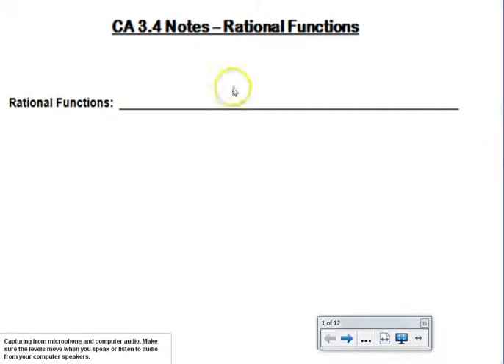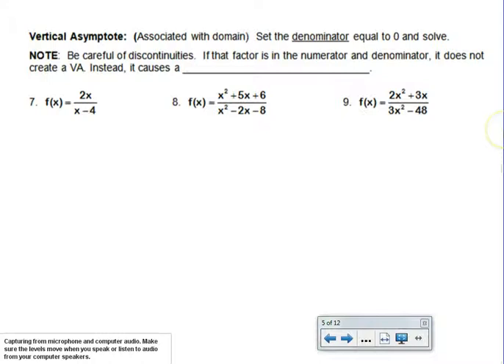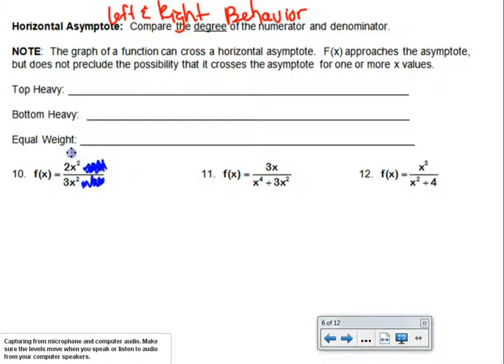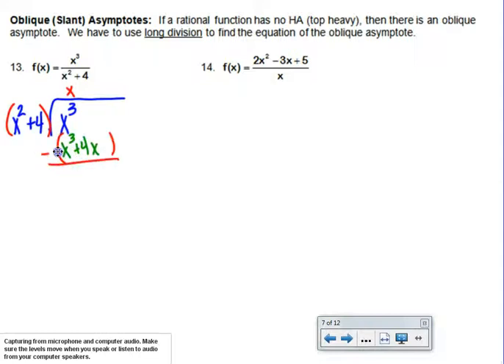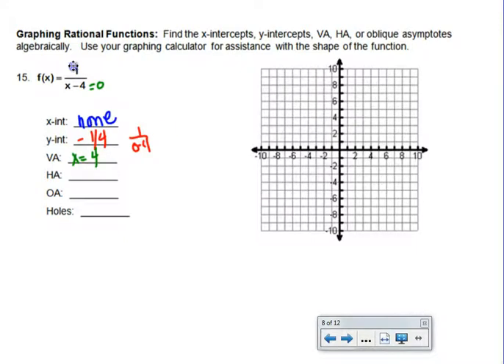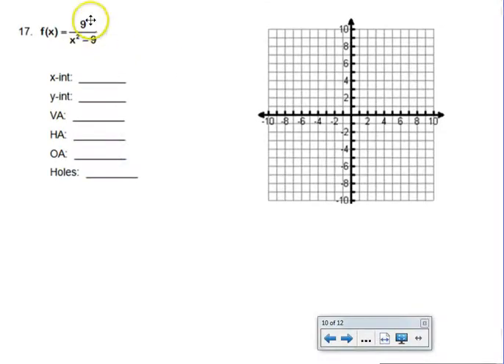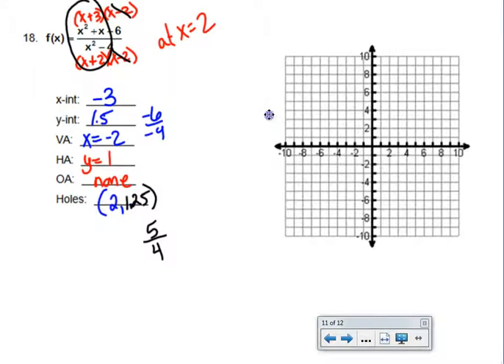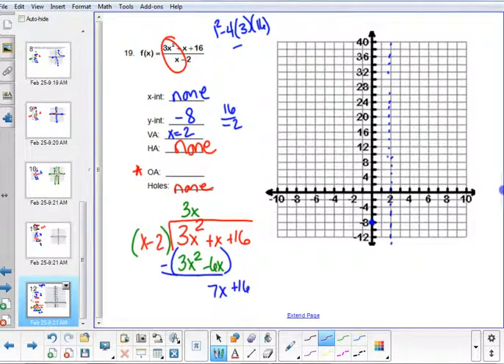CA 3 4 Rational Functions 2014